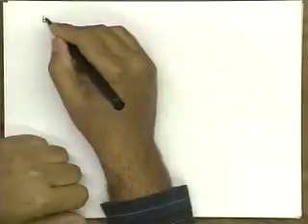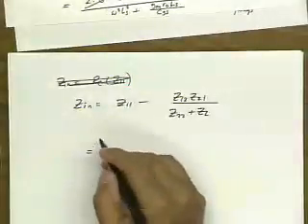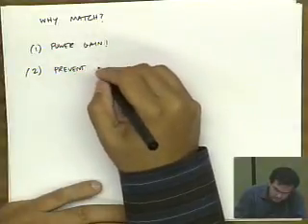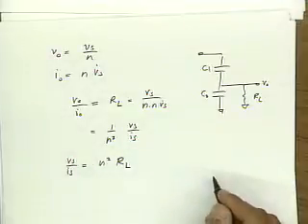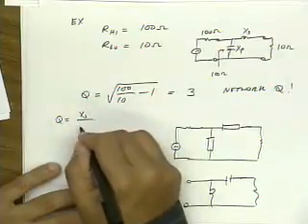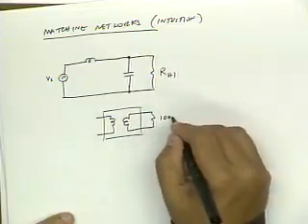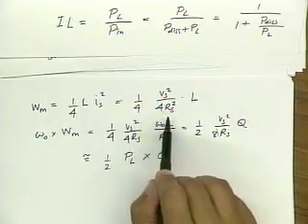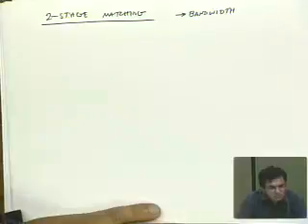lecture6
RF IC DESIGN